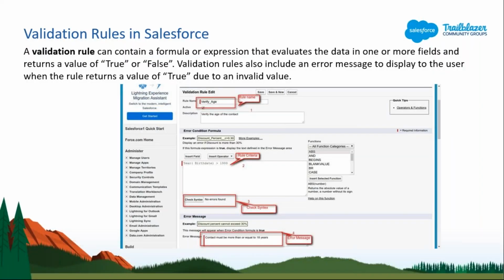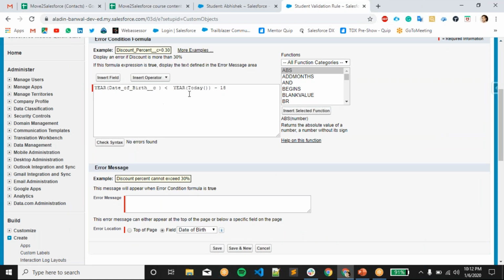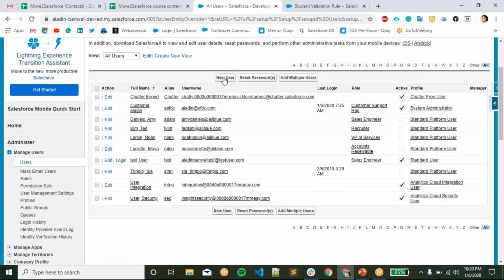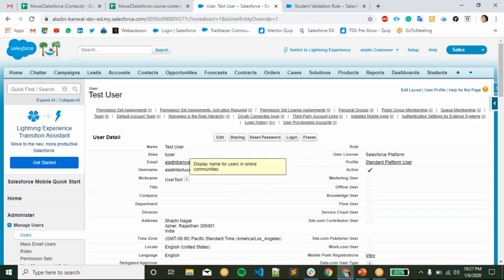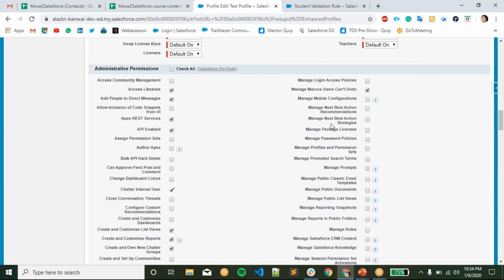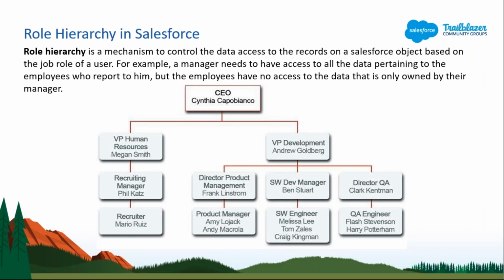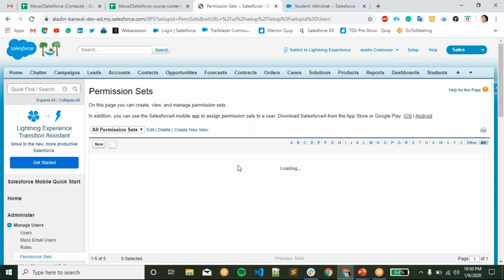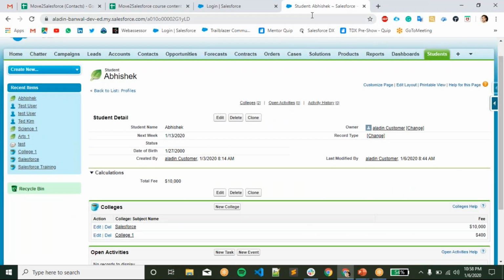4 Security and Data Validation - Validation Rules, User, Profiles, Roles, Permission Sets